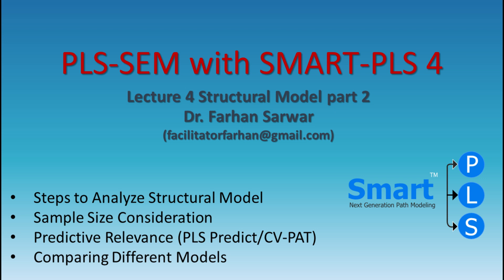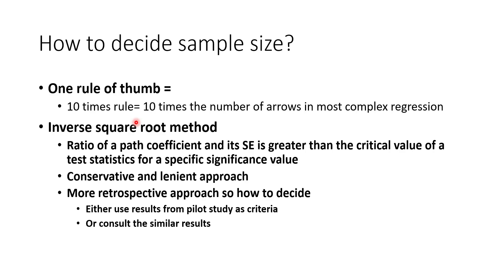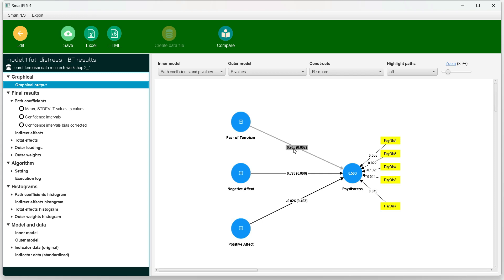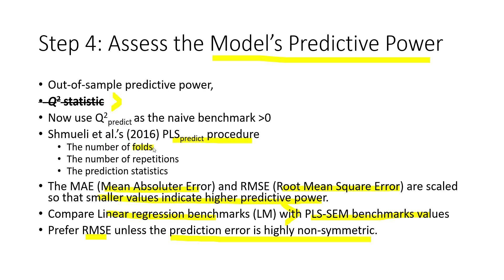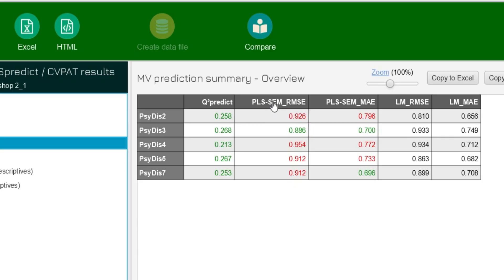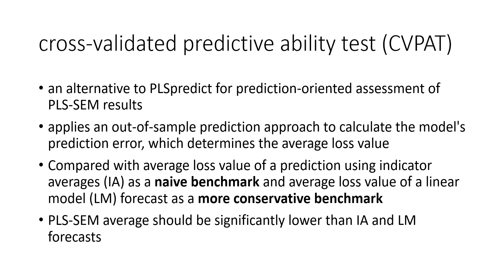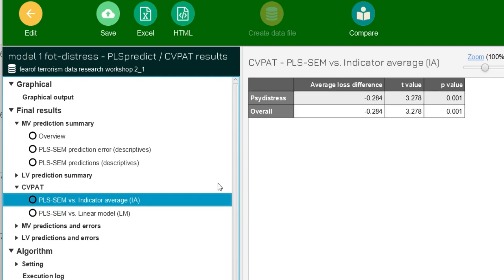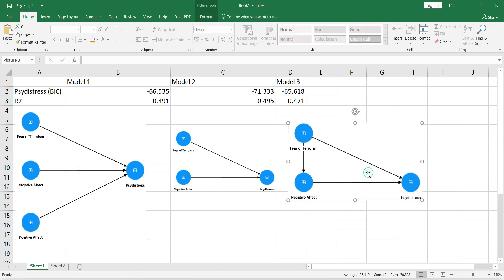smartpls 4 lecture 4b Structural Model: Sample Size, Predictive Relevance, PLS Predict, CV PAT, BIC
In this video I discuss the fourth and fifth step of structural model analysis. Following topics are discussed:
Sample size: How to determine the minimum sample size required for a structural model.
Predictive relevance: How to assess the predictive relevance of a structural model.
PLS Predict: A feature in SmartPLS 4 that can be used to assess the predictive relevance of a structural model.
CV PAT: A statistical test that can be used to compare the predictive relevance of different structural models.
BIC: A statistical criterion that can be used to compare the predictive relevance of different structural models.
We will also use a real-world data set to illustrate these concepts.

The target audience for this lecture is researchers who are new to structural modeling in SmartPLS 4. This lecture will provide a basic understanding of the concepts of sample size, predictive relevance, PLS Predict, CV PAT, and BIC, and how to use them in SmartPLS 4.

Here are some of the key takeaways from this lecture:

The minimum sample size required for a structural model depends on the number of variables in the model and the desired level of power.
Predictive relevance can be assessed using a variety of methods, including PLS Predict and CV PAT.
BIC is a statistical criterion that can be used to compare the predictive relevance of different structural models.
I hope this summary is helpful! Let me know if you have any other questions.

Here are some additional details about the topics discussed in the lecture:

Sample size: The minimum sample size required for a structural model depends on the number of variables in the model and the desired level of power. The desired level of power is the probability of correctly rejecting the null hypothesis when it is false. A higher desired level of power requires a larger sample size.
Predictive relevance: Predictive relevance is a measure of how well a structural model can predict the values of the dependent variable. There are a variety of methods that can be used to assess predictive relevance, including PLS Predict and CV PAT.
PLS Predict: PLS Predict is a feature in SmartPLS 4 that can be used to assess the predictive relevance of a structural model. PLS Predict uses a cross-validation procedure to estimate the predictive accuracy of the model.
CV PAT: CV PAT is a statistical test that can be used to compare the predictive relevance of different structural models. CV PAT uses a cross-validation procedure to estimate the predictive accuracy of each model, and then compares the results using a statistical test.
BIC: BIC is a statistical criterion that can be used to compare the predictive relevance of different structural models. BIC is a measure of the relative complexity of a model, and it penalizes models that are too complex.